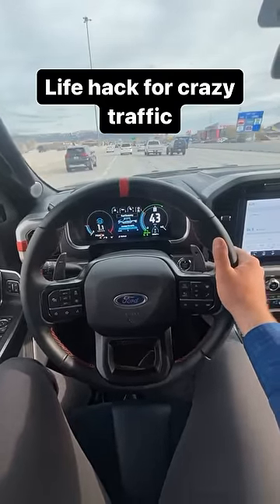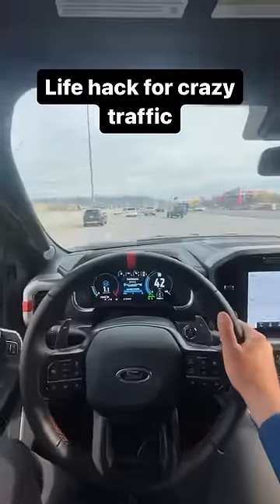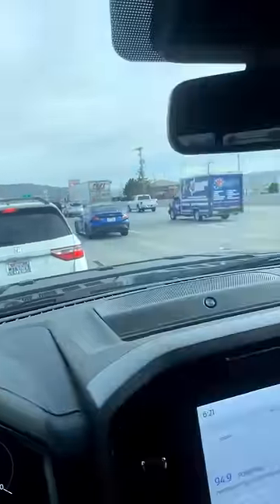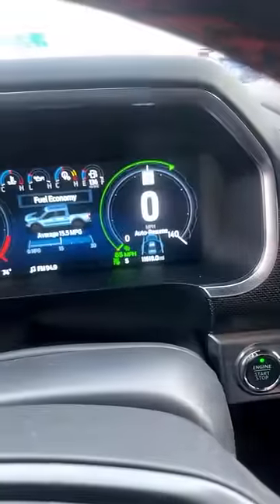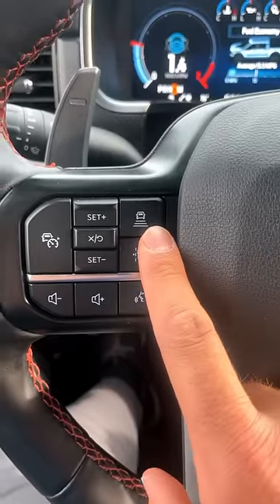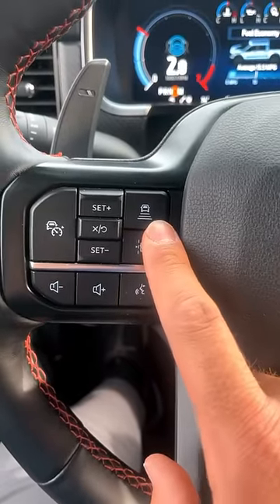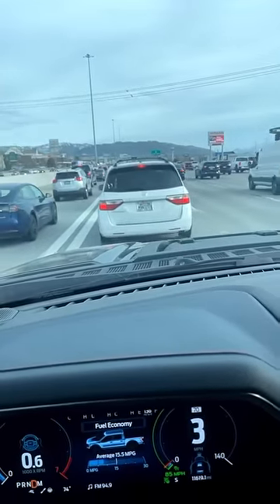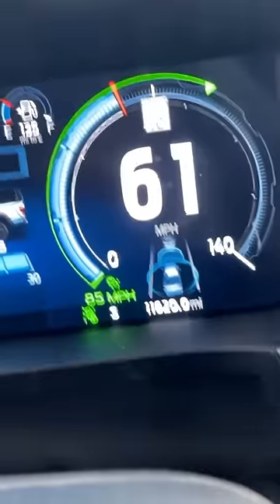The Perfect Life Hack For Traffic Jams!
Today I show a trick I use while commuting in bumper to bumper traffic to make the drive easier!